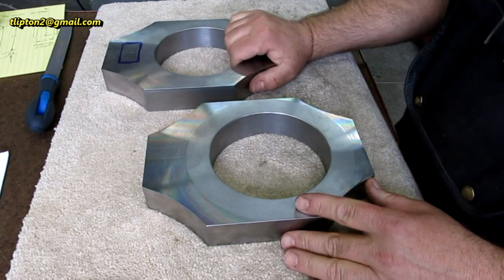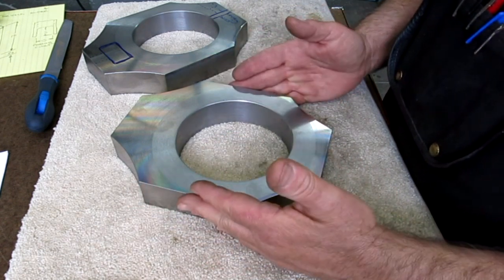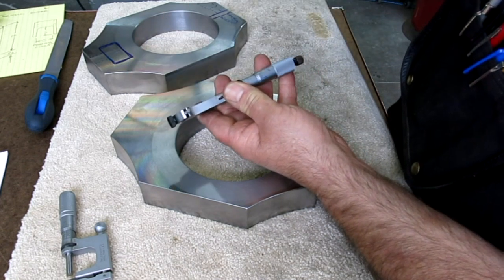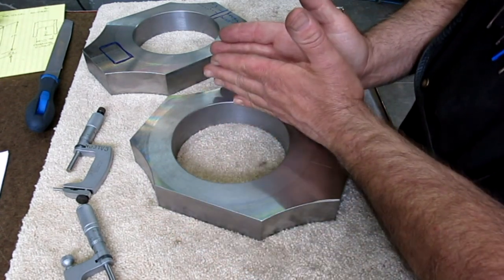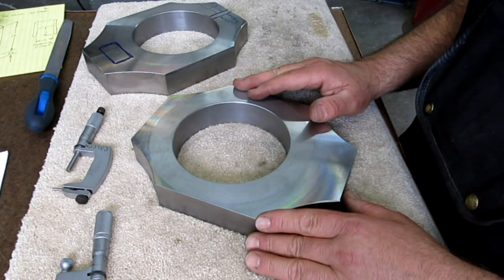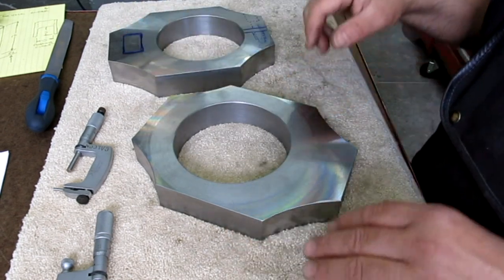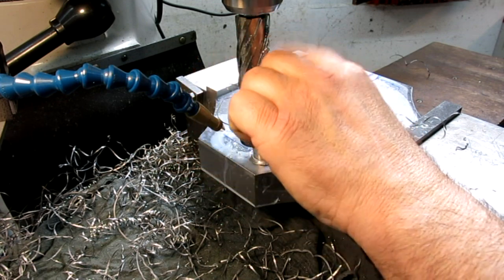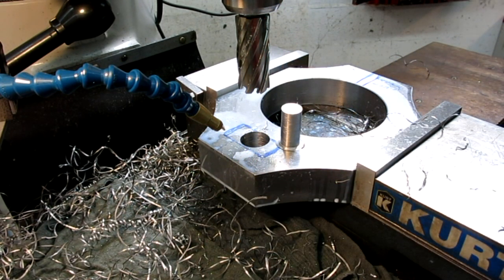Etching Press Bearing Housings Part 3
Deep Pocket Milling using
Fine Pitch roughing endmill
Trochoidal milling on the Bridgeport type manual mill
Rotabroach Annular cutters
Noga Mini cool